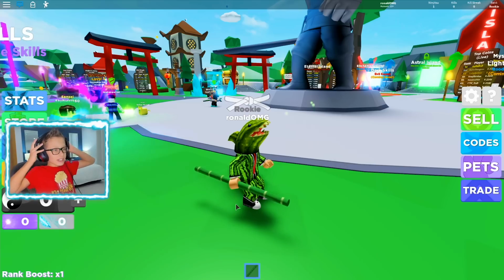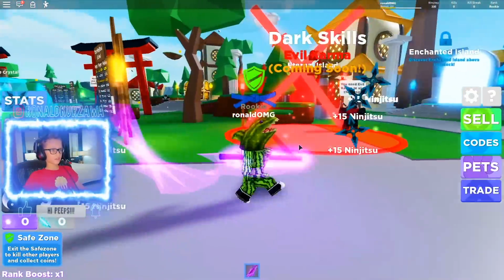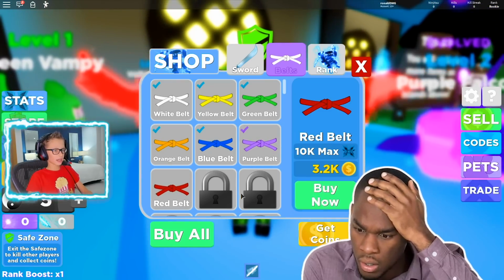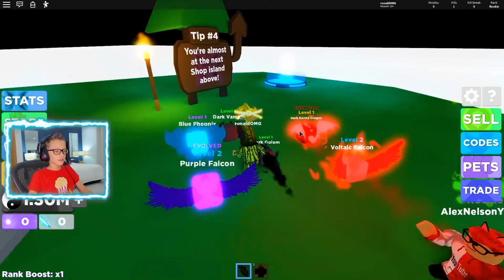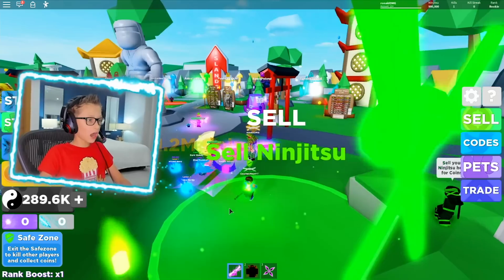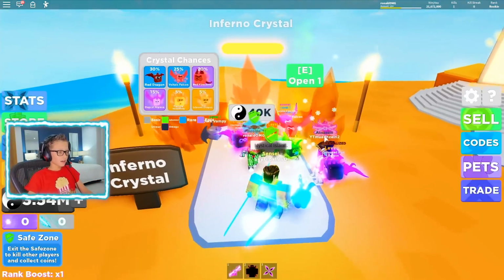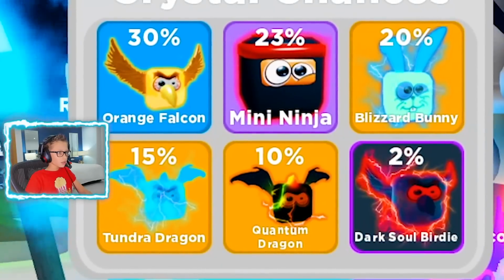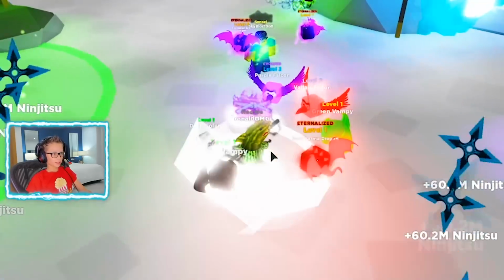I'm the Ultimate Ninja!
I'm training to become the ultimate ninja with insane jumping ability!!!